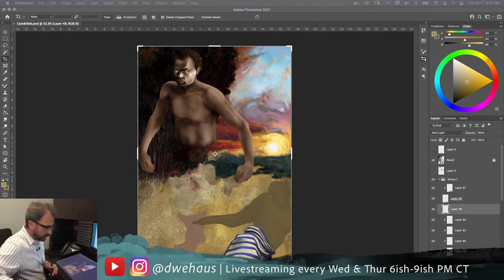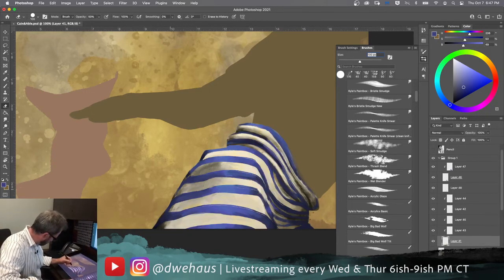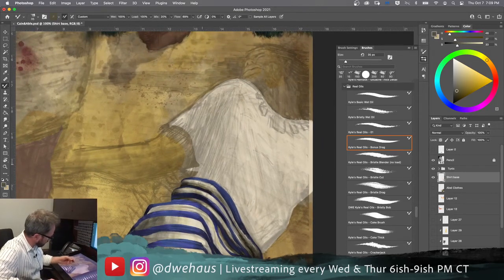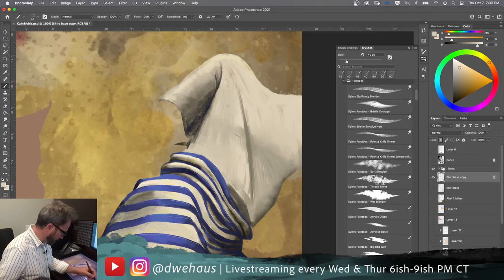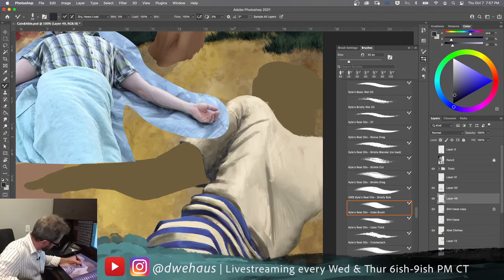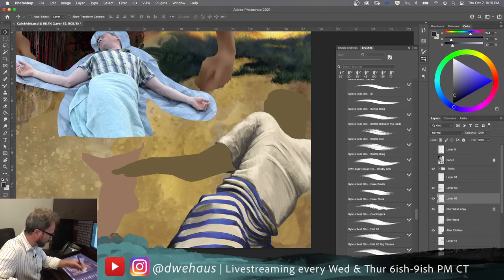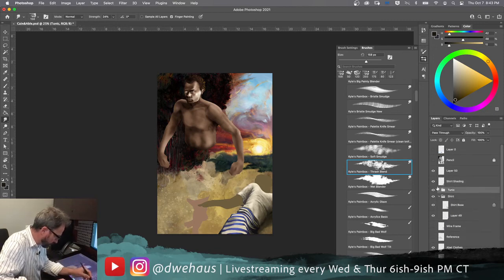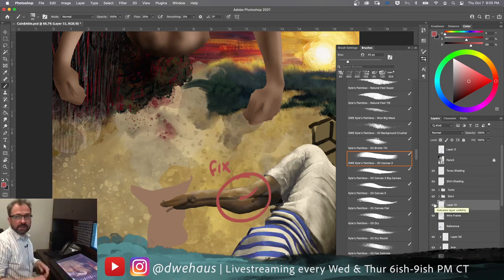(Cain 04) Oil Painting Digitally in Photoshop with Dwehaus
Explore how to emulate the look of oil painting in Adobe Photoshop. During this recorded livestream we try to figure out how to paint in Photoshop tradigitally to create the appearance of traditional oils using the awesome blender brushes built by Kyle Webster included for free within Photoshop. Join me LIVE Wednesdays and Thursdays 6ish to 9ish PM CT (GMT-5 or -6) at: